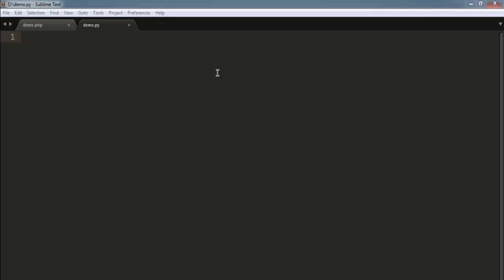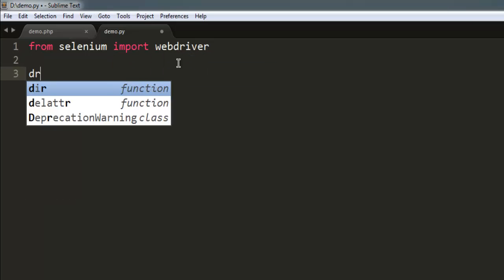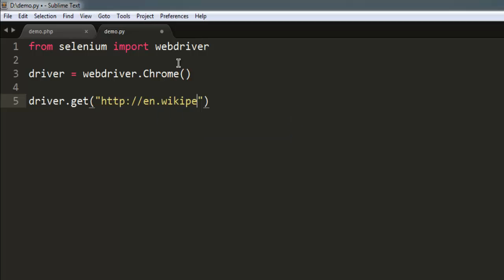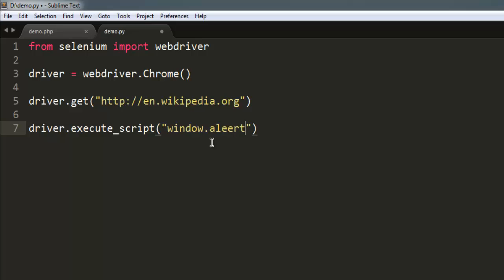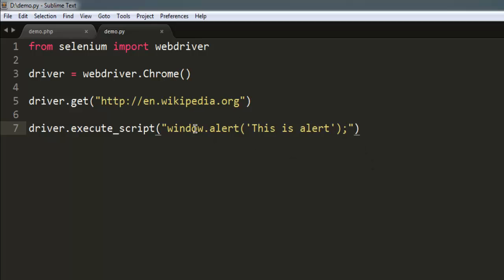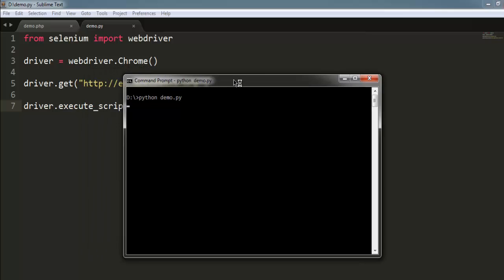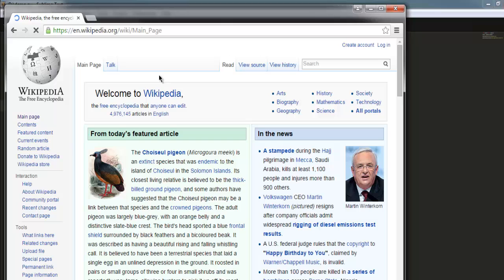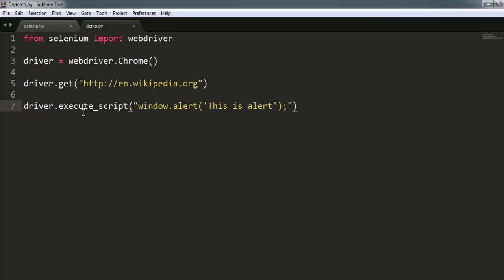Execute Javascript using Selenium Python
Learn how to execute JavaScript on page using Selenium Python WebDriver.